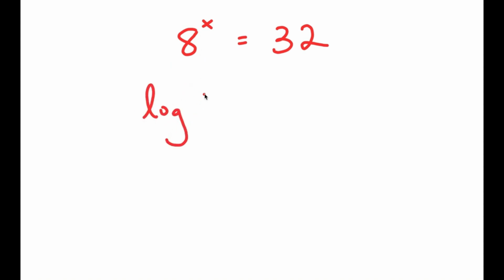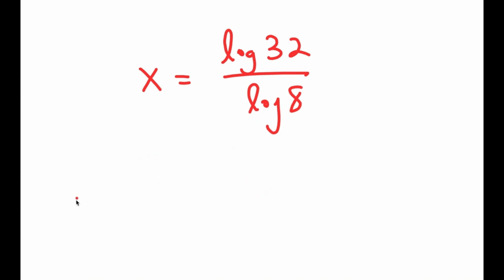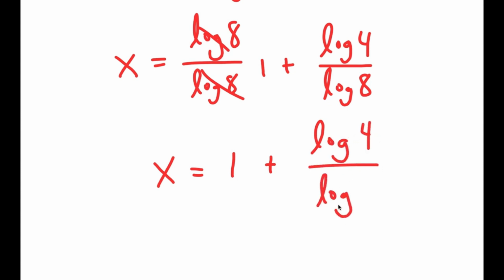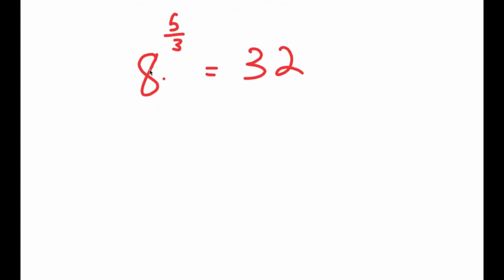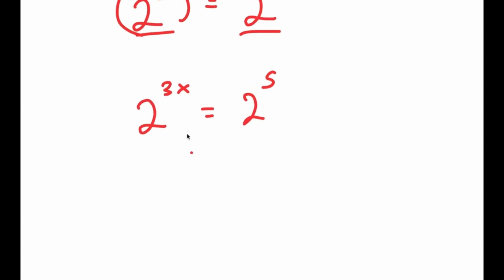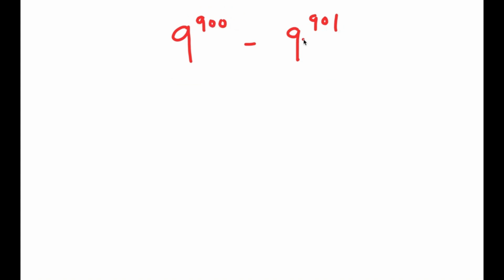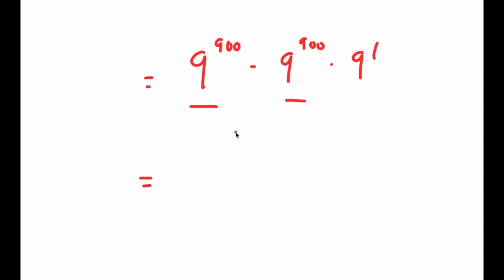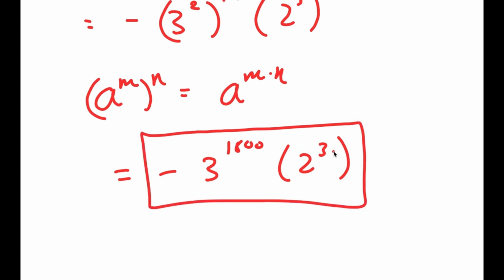A Beautiful Exponential Problem | Can You Solve This?